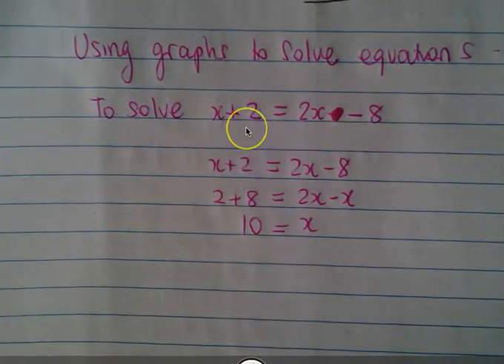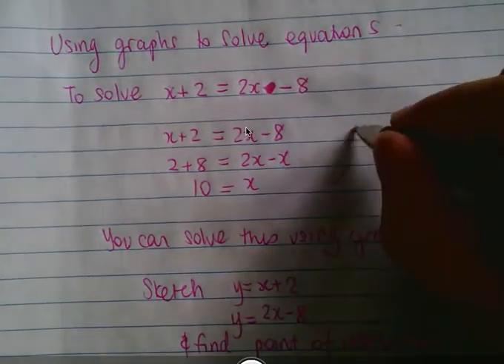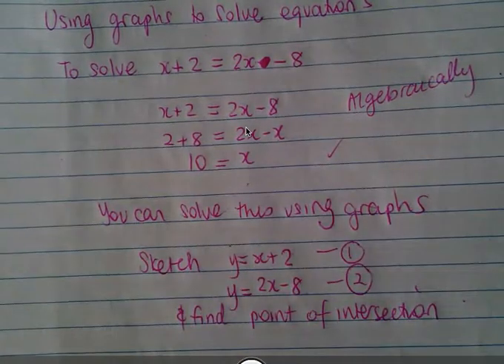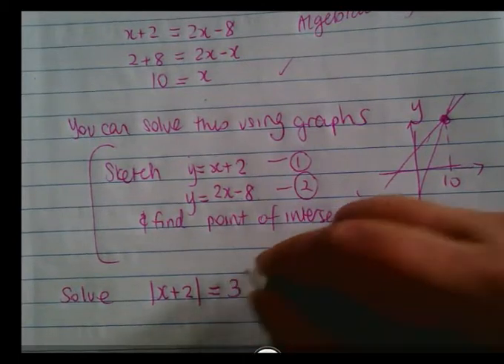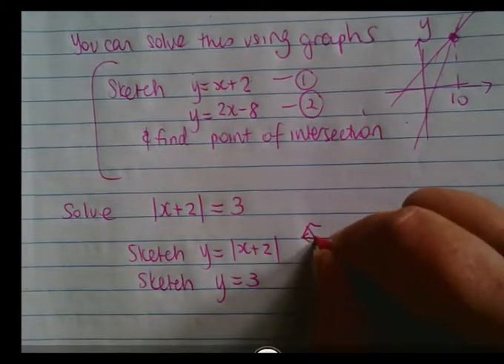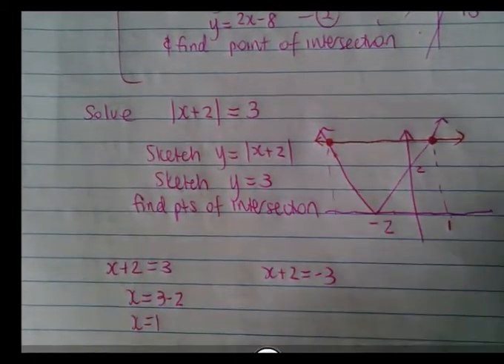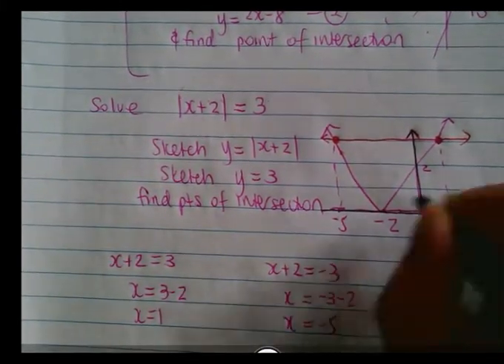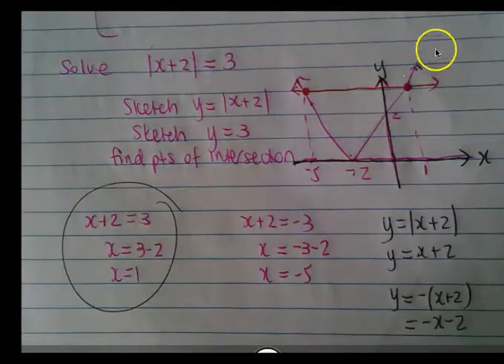Using graphs to solve equations